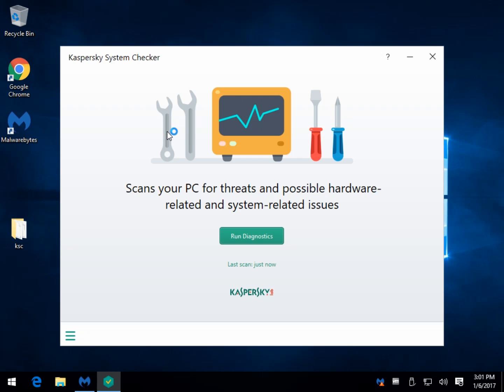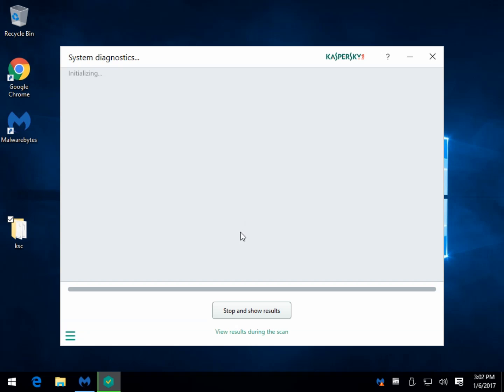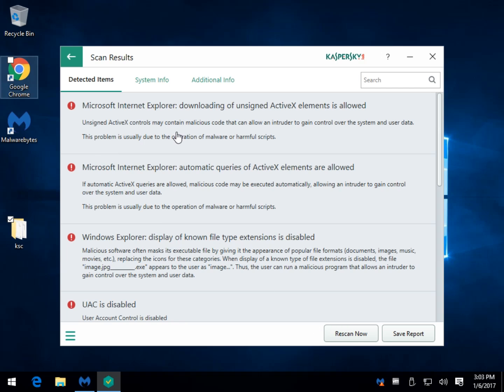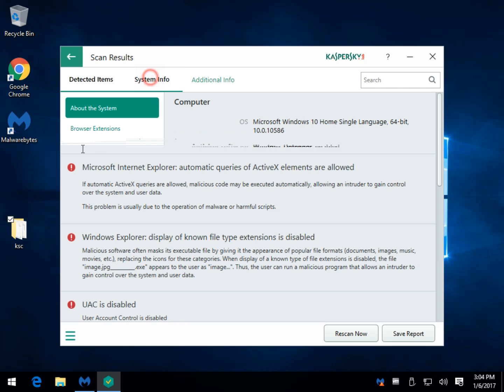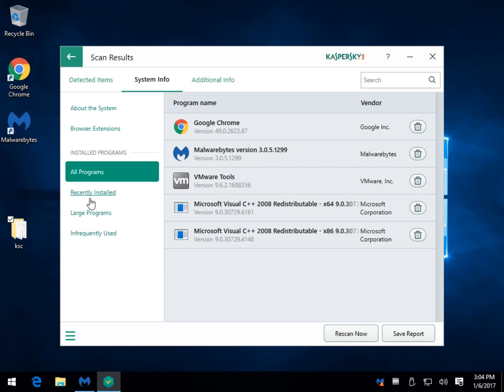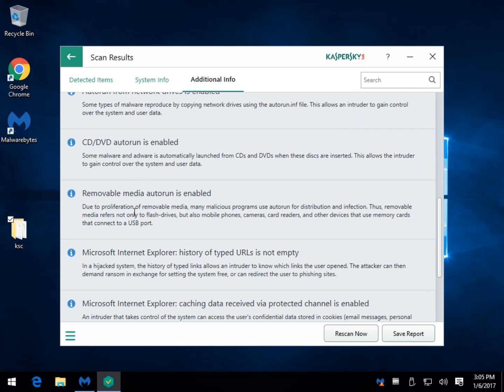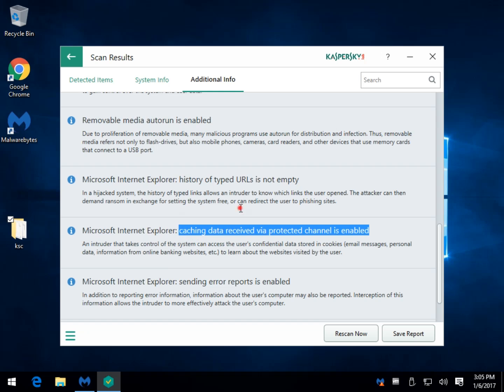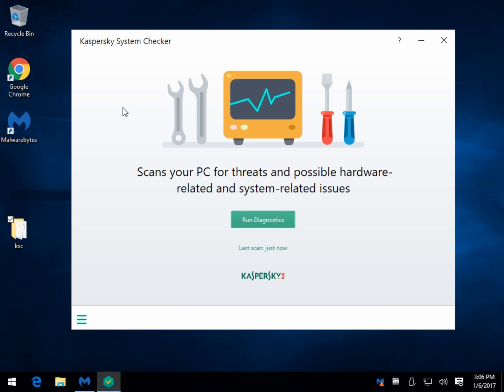Kaspersky System Checker Overview and Tutorial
Kaspersky System Checker examines your system for any software vulnerabilities, malware, and viruses as well as providing hardware details. Here's how to use it.